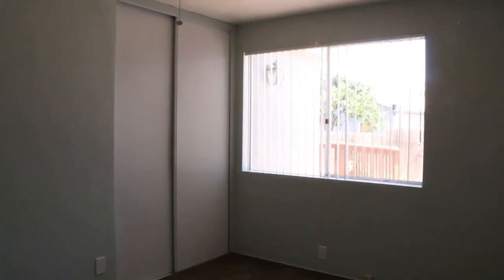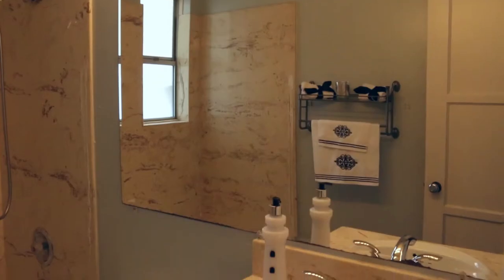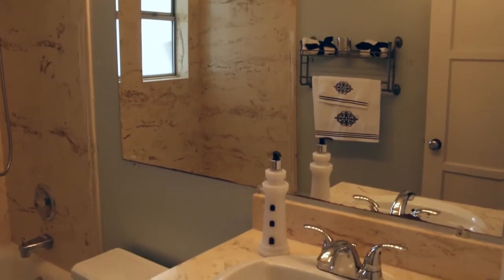Guided Tour Preece St Linda Vista Jeremy Katz with SD House Hunting and Keller Williams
Guided Video Tour Preece St Linda Vista Jeremy Katz with SD House Hunting and Keller Williams

Jeremy Katz
San Diego House Hunting Team
Keller Williams SD Central Coastal

GET DONE-FOR-YOU VIDEO MARKETING FREE!

~Say "Thank you" to all of the people who buy or enroll with your company online. Schedule your Free Video discovery session and create your FREE "Thank You" video and call to action page and share it with the world.

***Discover the 5 Key Elements of Magnetic Video Marketing in 60 Minutes or Less:
~This 4 part video series is designed to teach you the in's and out's of video marketing.
Discover:
1.    Truths and lies about magnetizing your target market.
2.    How to create values based magnetic messaging.
3.    What sequence you need to have your landing pages on to get magnificent results.
4.    How to shoot and post your videos in less than 60 minutes.
As a special bonus you will get our 3 T's to Video Magic Report and a short video explaining some great benefits about using your phone to do short marketing videos that help build trust with your clients, and how you can learn to make them look good and get them uploaded in 60 minutes or less.

*** Learn from multiple industry experts about the 7 pillars to successful businesses:
~This web show is co-hosted by Hawk Mikado who brings in experts in the 7 pillars of business success. Marketing, sales, team building, asset protection, operations, healthcare, and mindset.

~We offer free monthly events and workshops in San Diego that will help you grow your business, give you an opportunity to network with other professionals, and connect you with experts who can support you in their area of expertise. A majority of our events are broadcast worldwide for your convenience.

It's the vision of The Magnetic Marketing Company to help 1000 industry leading companies get automated marketing and step-by-step sales systems implemented by 2020 so that can increase their profits by focusing on serving their customers.

The Magnetic Marketing Company helps industry leading companies by implementing automated marketing and step-by-step sales systems with our high standards of professionalism, integrity, service, and creativity so they have more efficient teams who can focus on important aspects of their positions, eliminate obstacles and challenges, and stand out as leaders who care.

The Magnetic Marketing Company's Dream is to Help one million industry leading companies on a global scale automate their business so that can increase their profits by focusing on serving their customers.

The Magnetic Marketing Company's purpose is to help industry leading companies with a step-by-step sales system, and automated video marketing that speaks directly to their customers so their profits increase and their costs decrease.

The Magnetic Marketing Company is dedicated to serving industry leading companies who want to implement sales systems, have more inspiring marketing messages, and want to put their business on autopilot. We provide sales and marketing training, business automation resources, and done-for-you video marketing services.

*** Support your clients with sales training and magnetic video marketing by becoming a Joint Venture/Power Partner:
~ Power partners are didicated to serving industry leaders and provide products and/or services that complement our Done-For-You Video Marketing, Business System Automation Services, Sales & Marketing Training, and our other Marketing Consulting.

From Our Partner Brands:
*** Learn the not-so-secret formula of fortune 500 companies to The Ultimate Sales Funnel, and how to automate this with online marketing and videos